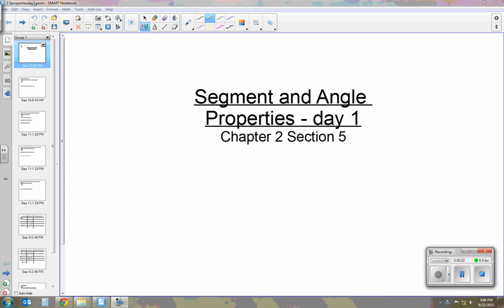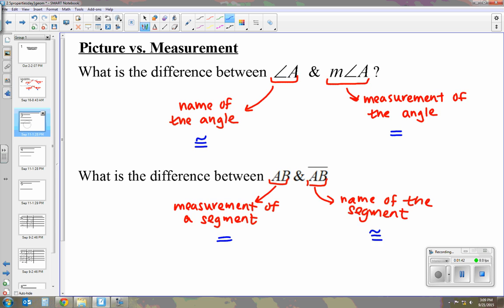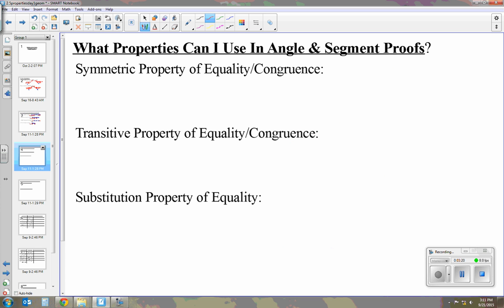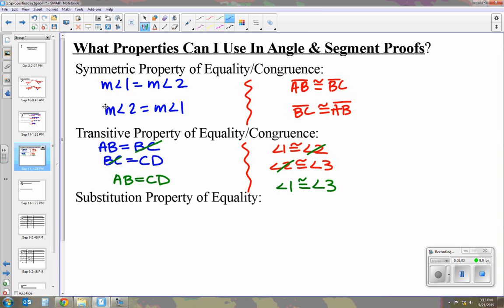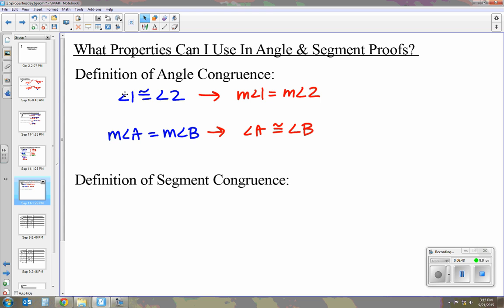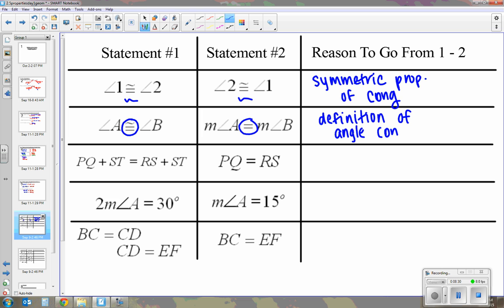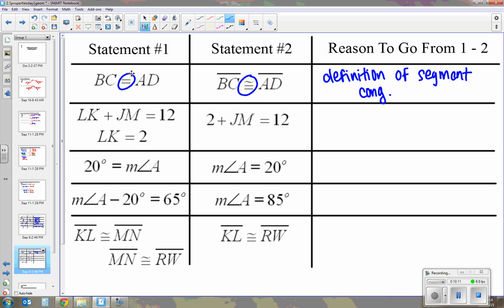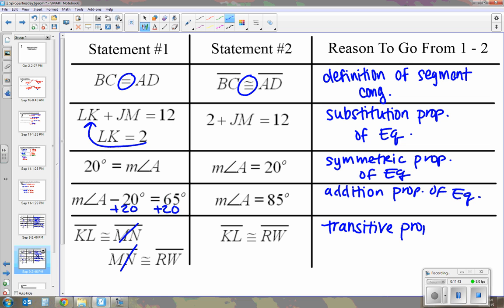Segment & Angle Properties - day 1 (2.5) Geometry